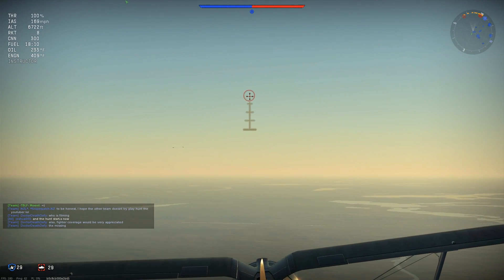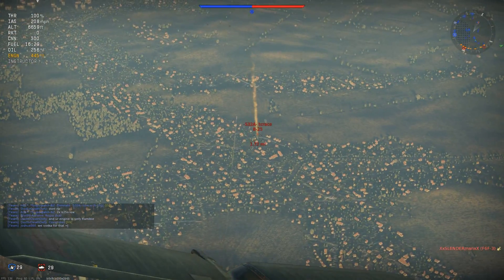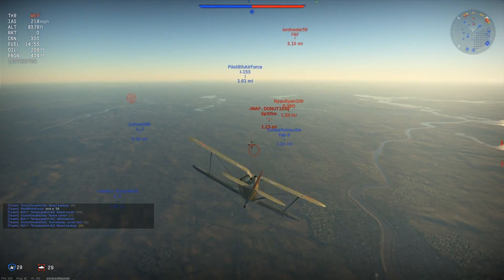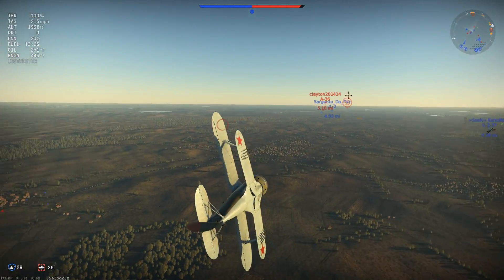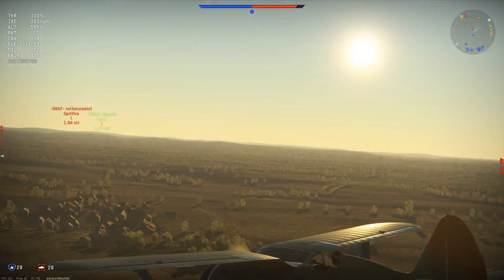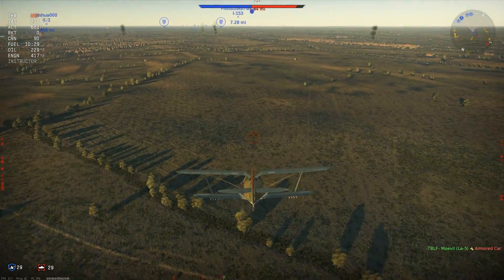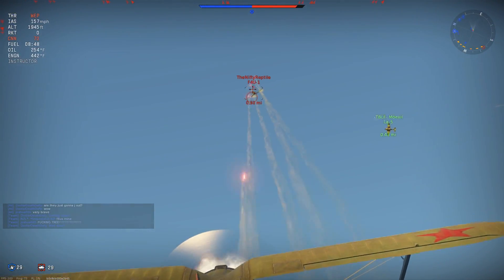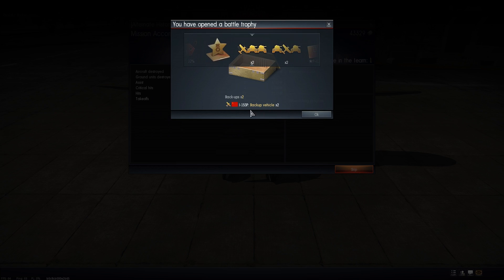War Thunder - I-153P The Cannon Chaika!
I have had a couple recent request to revisit the Cannon Chaika... and here she is. Now with more rockets! and Trolling!

Sign up for War Thunder and Earn 50 Golden Eagles (In-game Currency) with this